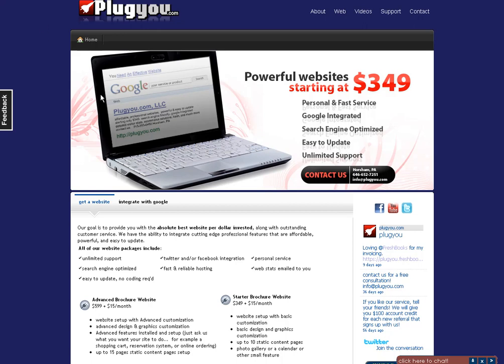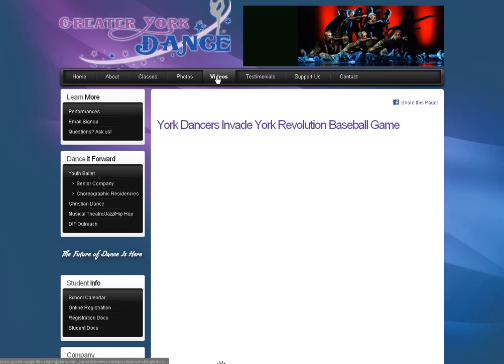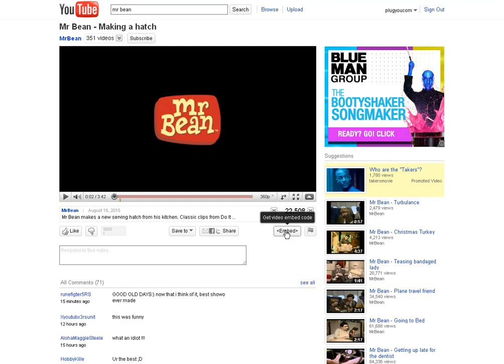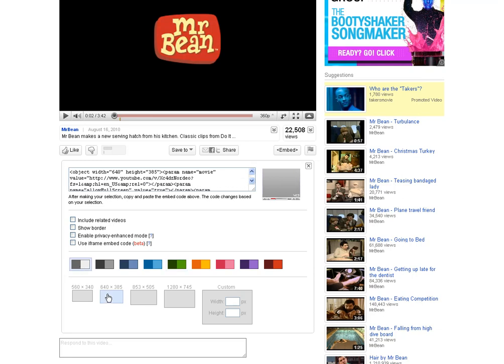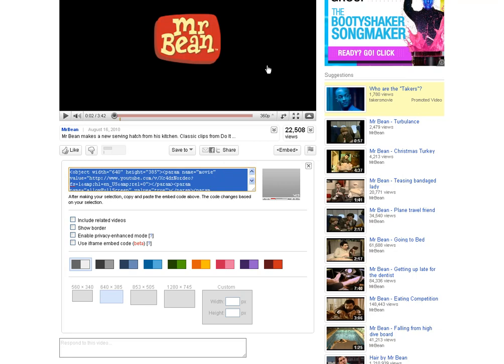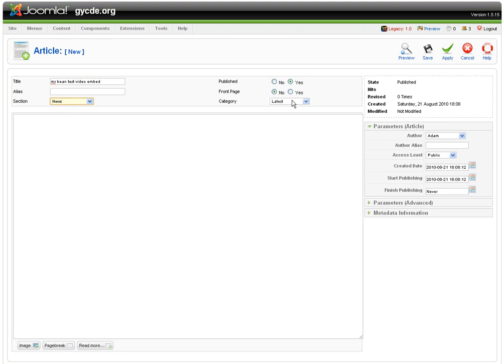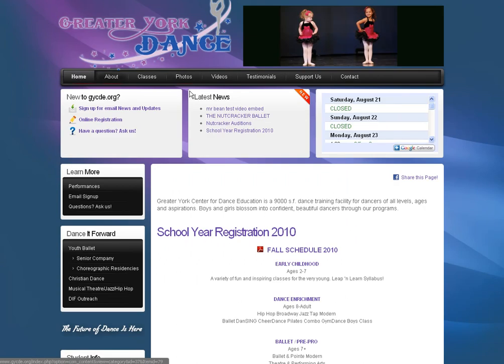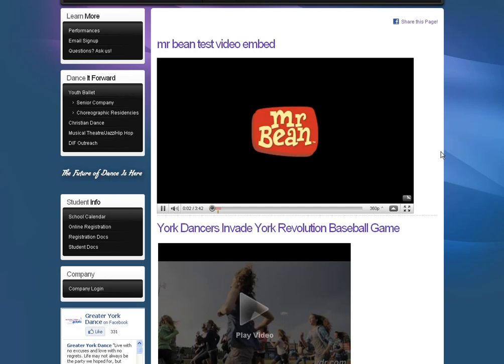How to embed youtube videos into your joomla site